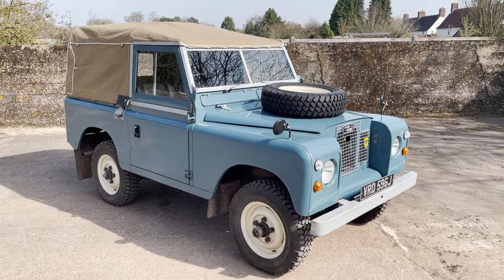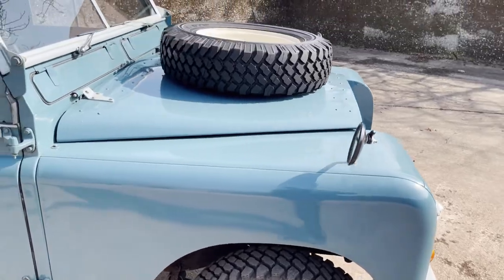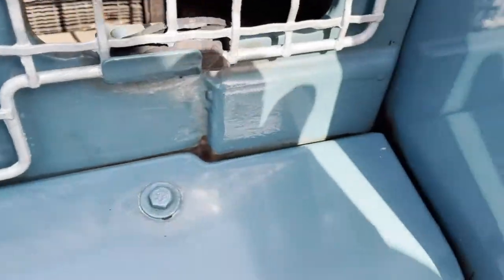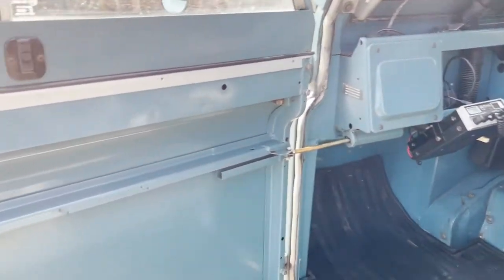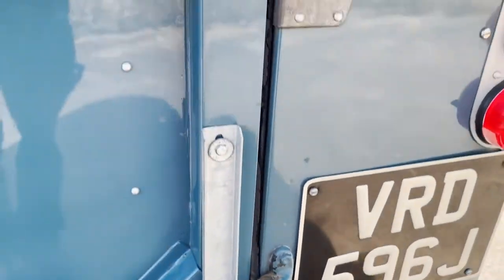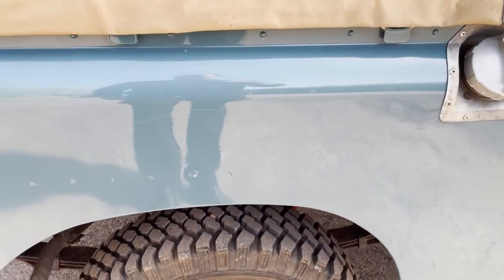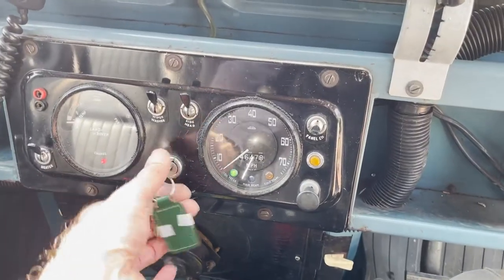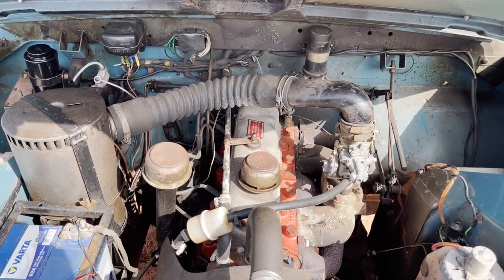land rover series 2a 88in petrol soft top for sale walkaround + starting, idling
land rover series 2a 88in petrol soft top for sale walkaround + starting, idling @motodromehenleyonthames